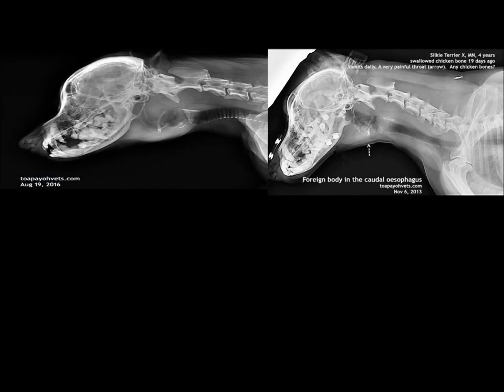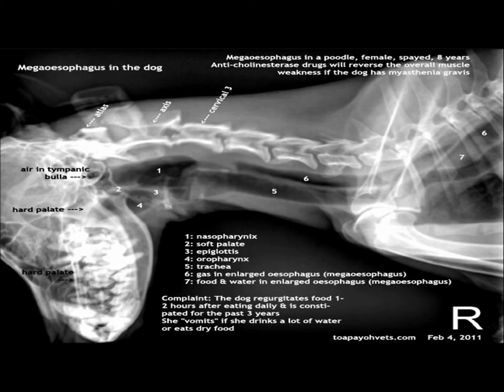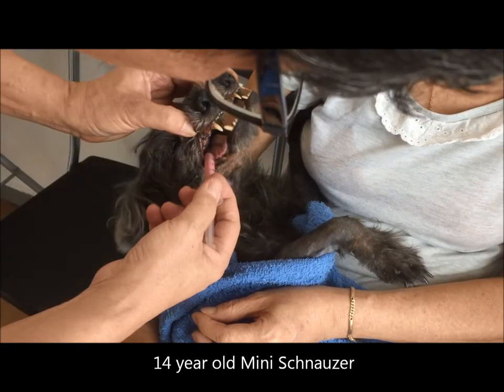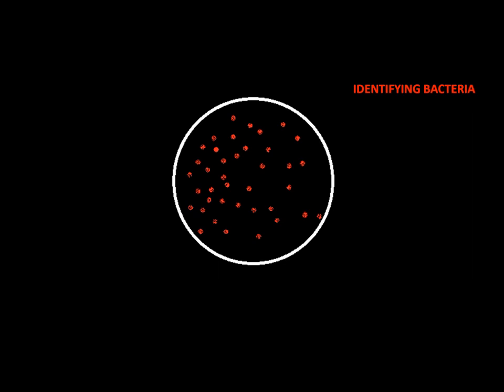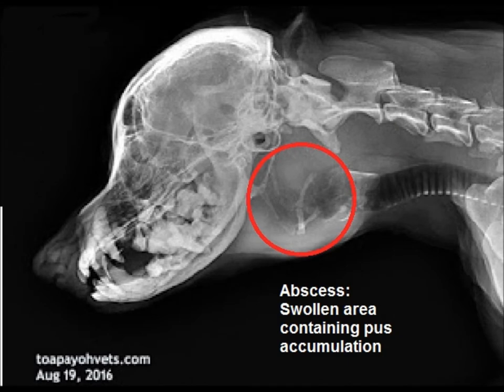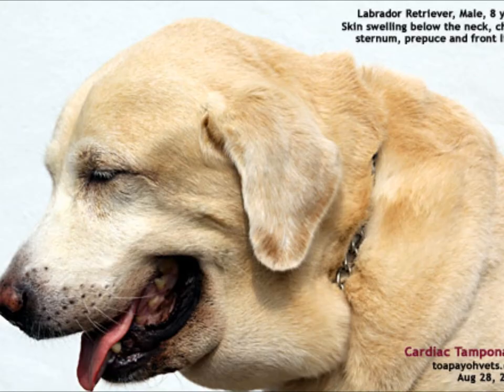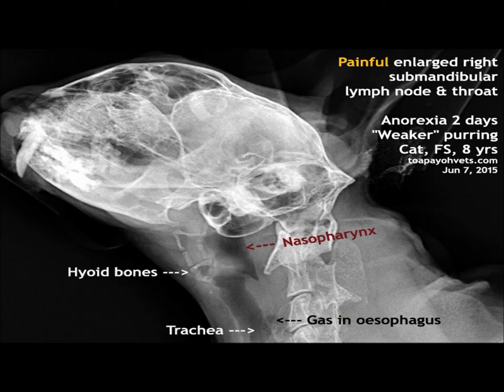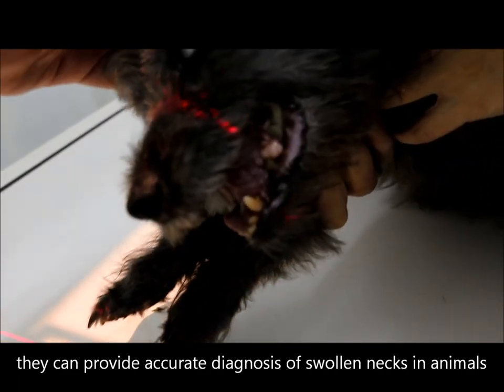Final Video: X rays of neck swellings in dogs - 3 case studies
This veterinary educational video teaches about the use of X-ray evidence to help diagnosis diseases of the neck, using 3 case studies. In the neck abscess 14-year-old Miniature Schnauzer, blood test shows bacterial infections in the blood stream.